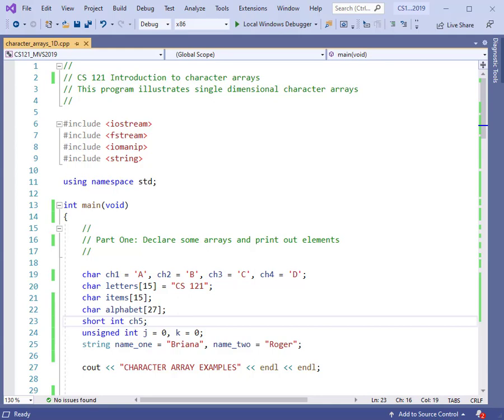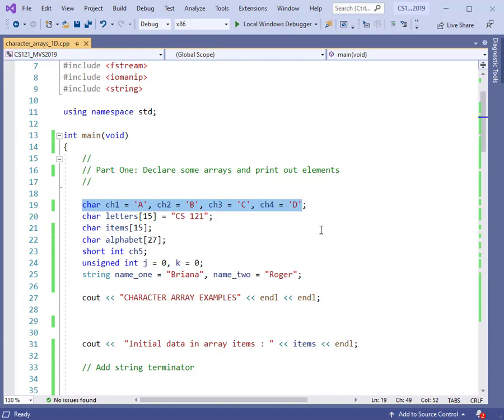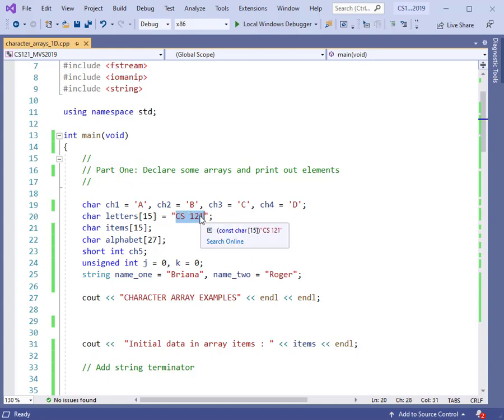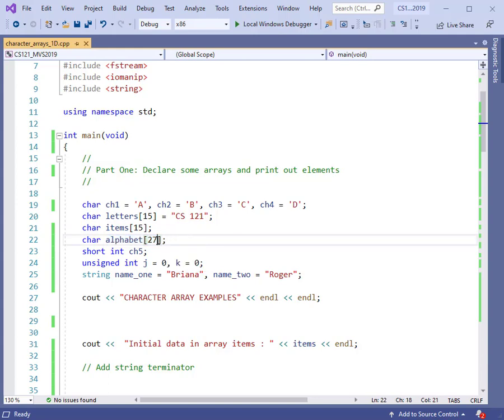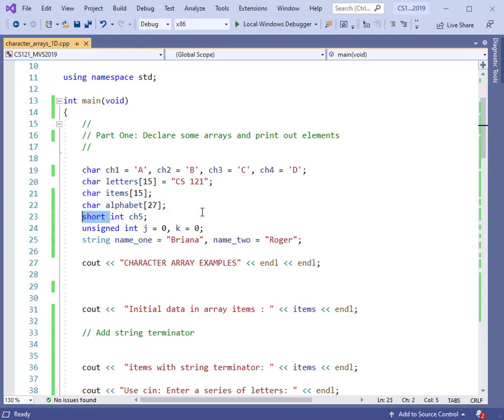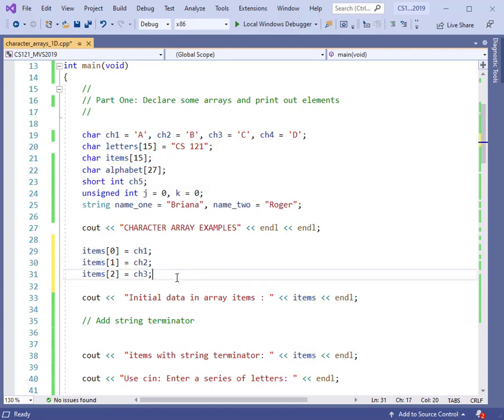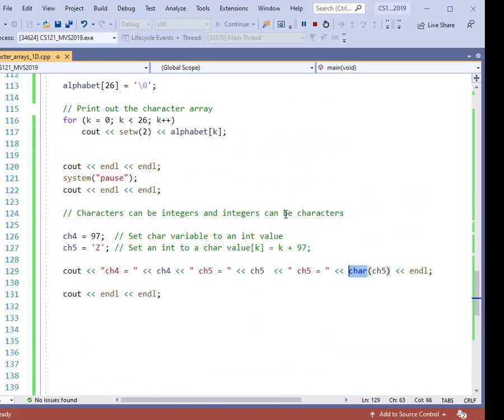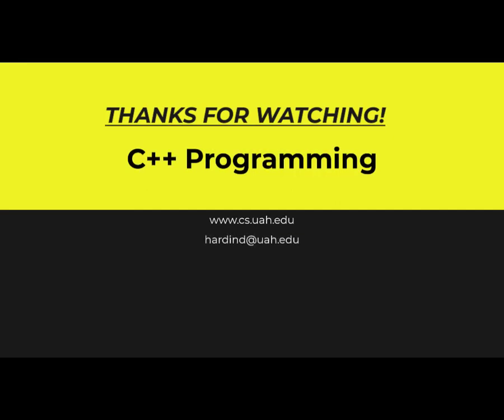Character Arrays in C++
Arrays of the char type possess some behaviors that may be frustrating to programmers. Output for example can result in extraneous "garbage" appearing on screen. This can be avoided by using the string terminator \0 correctly. This video covers a number of examples that relate to the declaration and usage of character arrays.